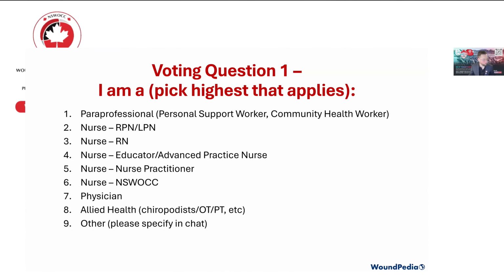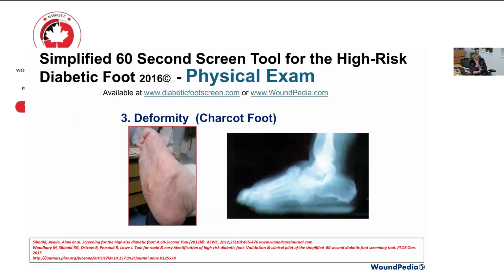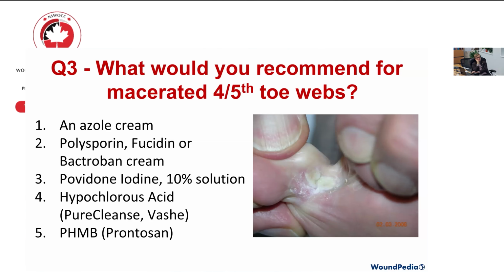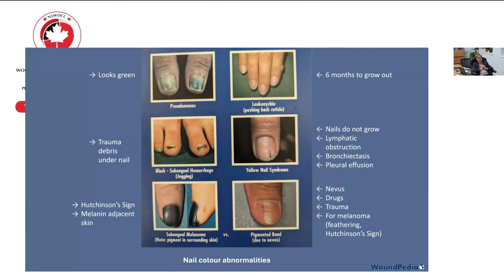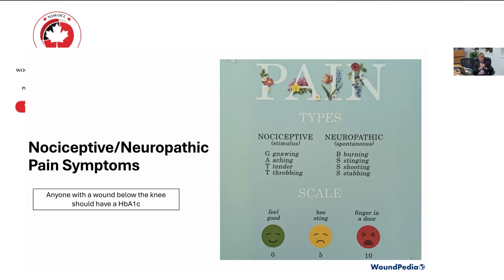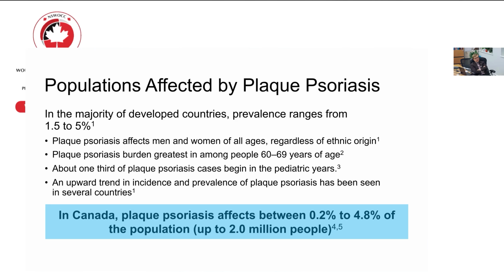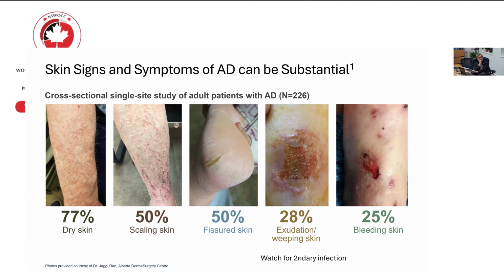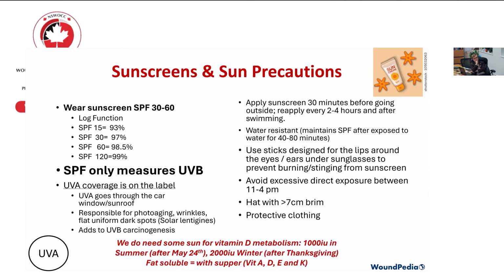Dermatological Pearls to Optimize Leg and Foot Care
Tuesday, Dec 2, 2025
NSWOCC & WOC Institute Continuing Education Webinar: "Dermatological Pearls to Optimize Leg and Foot Care" Presenter: Dr. R. Gary Sibbald

This comprehensive series, presented by Canada’s leading thought leaders in wound healing, focuses on advanced strategies for managing lower limb wounds. Each session will delve into specialized topics crucial for healthcare professionals involved in wound care.

Save the Dates: All sessions will be held at 6pm ET.
Monday, Dec 8, 2025: "Strategies to Improve Wound Healing in Leg Ulcers" Presenter: Dr. Michael Stacey
Wednesday, Jan 21, 2026: "Pain Management for Wounds" Presenter: Dr. Robyn Evans

Webinars a part of this series will also be hosted during these weeks in 2026:
February 08, 2026 to February 12, 2026
March 01, 2026 to March 05, 2026
April 05, 2026 to April 09, 2026
May 17, 2026 to May 21, 2026
May 24, 2026 to May 28, 2026
May 31, 2026 to June 04, 2026
June 07, 2026 to June 11, 2026
June 14, 2026 to June 18, 2026

Dr. R. Gary Sibbald, MD FRCPC (Med, Derm), MACP, FAAD, MEd, FAPWCA:
Dr. Sibbald, MD FRCPC (Med, Derm), MACP, FAAD, MEd, FAPWCA, is the founder and Executive Director of WoundPedia as well as the lead of Project ECHO Ontario Skin and Wound.
He is a dermatologist and internist with a special interest in wound care and education. Dr. Sibbald is also a professor of medicine and public health at the University of Toronto. As a wound care educator, clinician, and clinical researcher, he is an international wound care key opinion leader. Dr. Sibbald is the co-founder (1999) and course director of the International Interprofessional Wound Care Course (IIWCC). He is the director of the Masters of Science in Community Health (Prevention and Wound Care) at the Dalla Lana School of Public Health at the University of Toronto, and an investigator with the Institute for Better Health, Trillium Health Partners. Dr. Sibbald is the former president of the World Union of Wound Healing Societies 2008-12. He is a co-editor and chapter author of the Chronic Wound Care textbook. He has over 200 publications and is the current co-editor in chief of the journal, Advances in Skin and Wound Care.